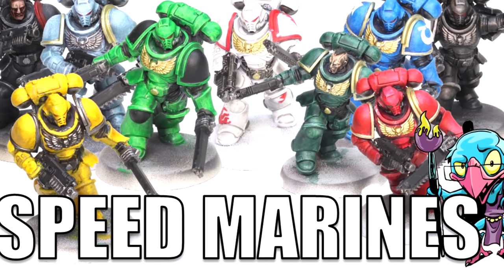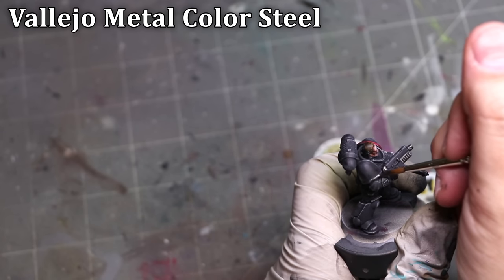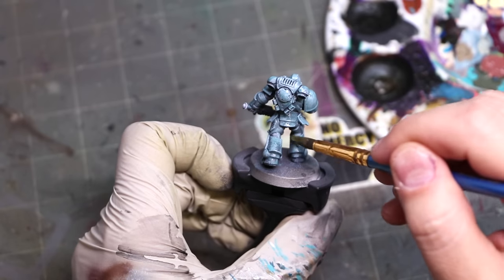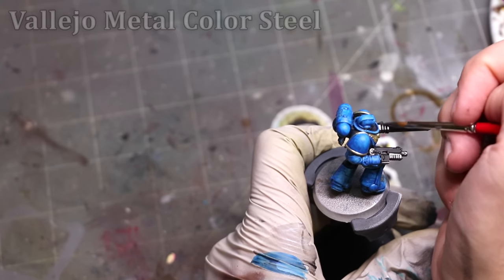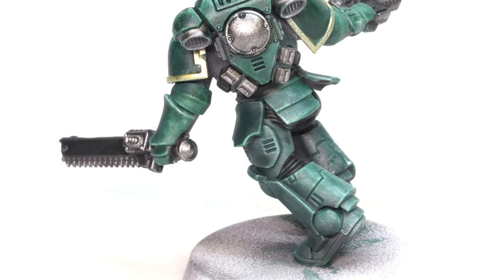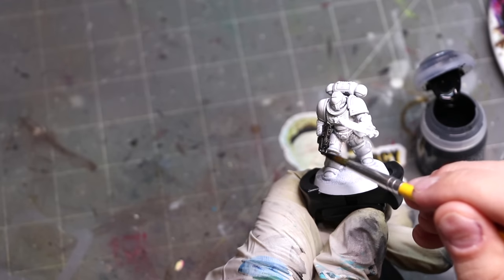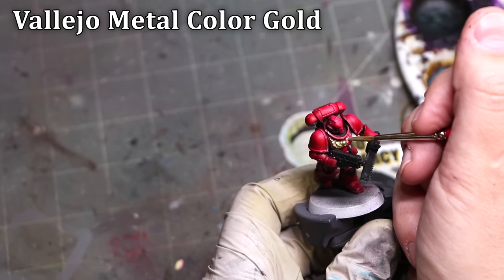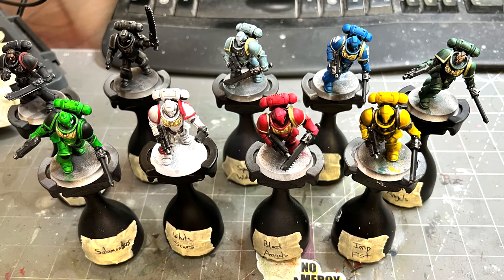20 Minute Speed Painting (Loyalist Marines) - HC 362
In this Hobby Cheating Tutorial, I take you through painting every founding loyalist marine chapter in 20 minutes or less. This is pure speed painting using brush only for when you need to get your troops on the table fast!

0:00 Intro
2:20 Raven Guard
5:40 Iron Hands
8:32 Space Wolves
11:20 Ultramarines
14:48 Intermission
15:40 Dark Angels
19:33 Salamanders
22:30 White Scars
26:55 Blood Angels
29:15 Imperial Fists
32:25 Outro